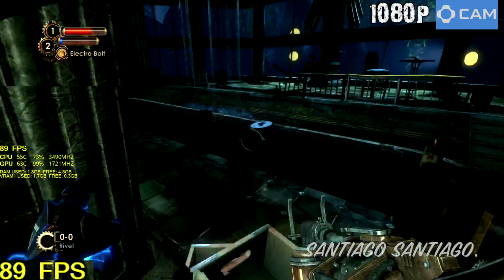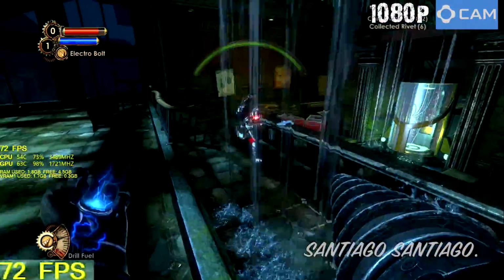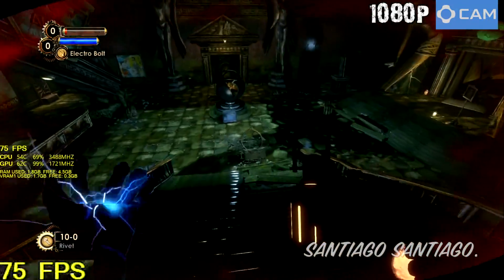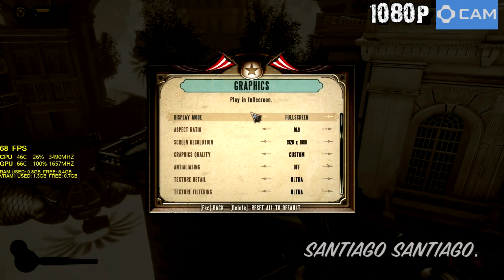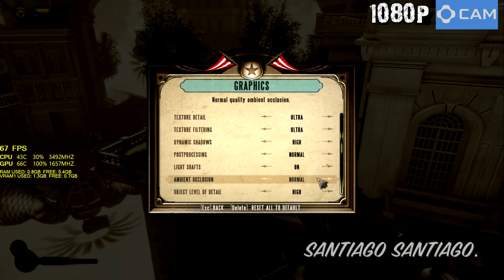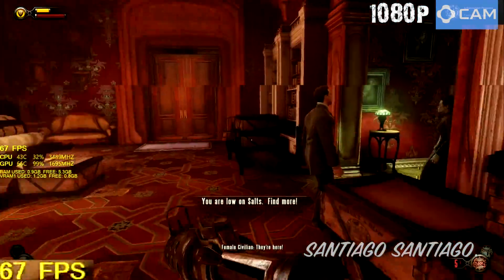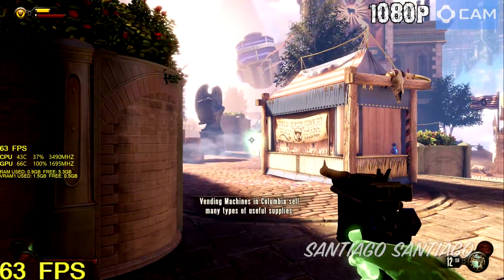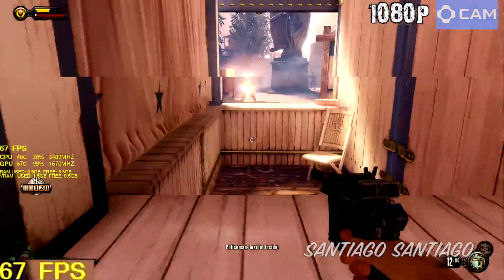Bioshock Trilogy - GT 1030 - 1 & 2 Remastered - Infinite - g4560 - 1080p - series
Bioshock 1 Remastered at 00:12
Bioshock 2 Remastered at 04:15
Bioshock Infinite 1080p at 08:50
Bioshock Infinite 900p at 11:59

-8GB RAM DDr4 2133MHz (2x4GB Kingston HyperX Fury)

-GeForce GT 1030 2GB Single Fan (no 6 pin)
Manual OC=+240Mhz Core Clock and +430MHz Memory Clock

-1TB HDD 7200RPM (Western Digital Blue)